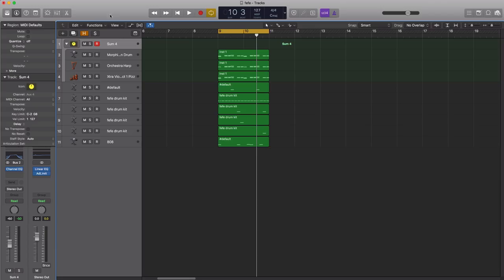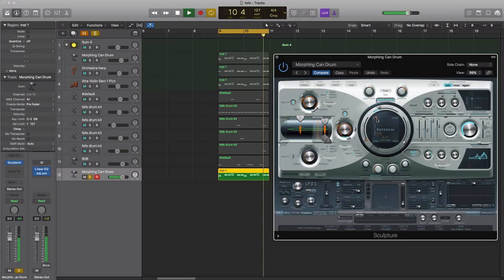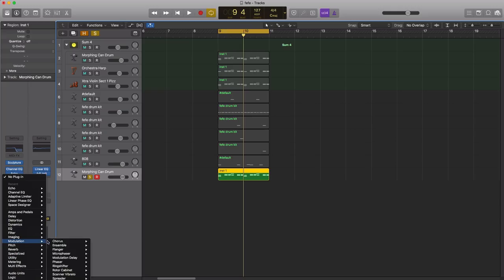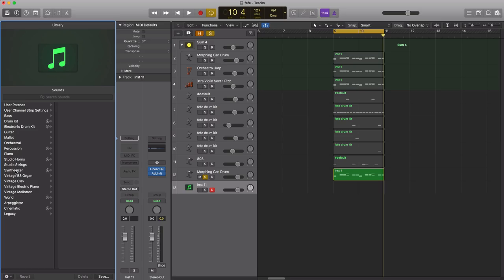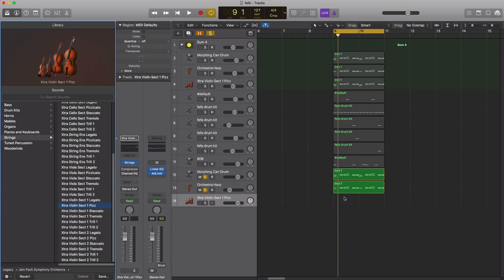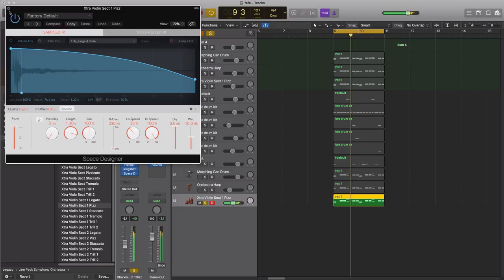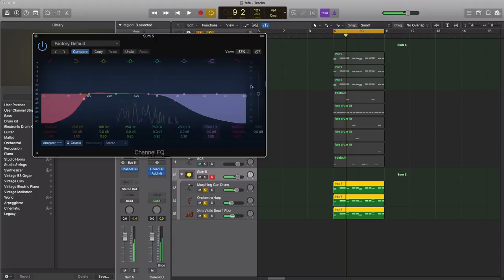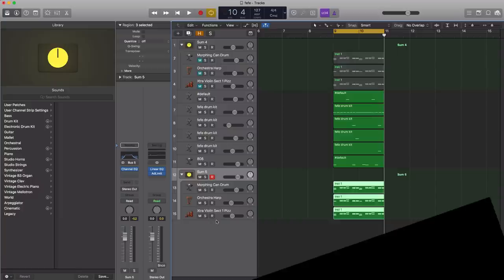How to make the MAIN sound from "FEFE" by 6ix9ine, Nicki Minaj & Murda Beatz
In the following video we'll be show you how Murda Beatz made the lead sound for 6ix9ine and Nicki Minajs record "Fefe."